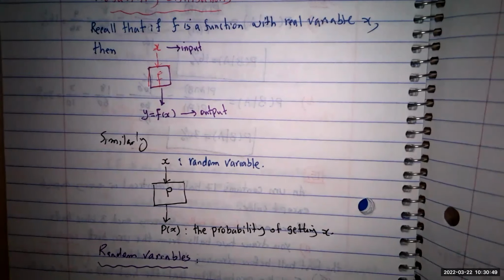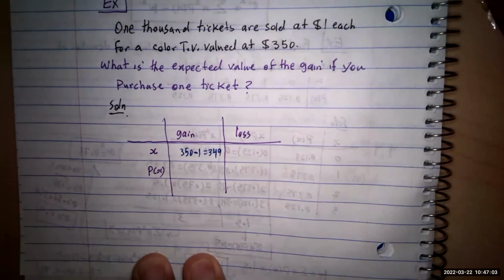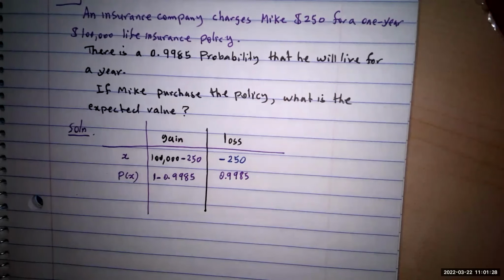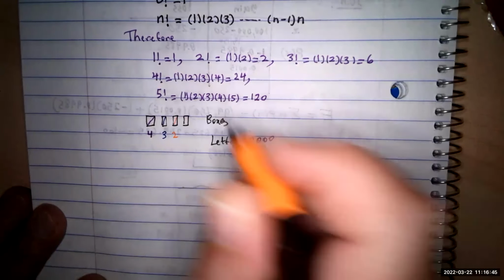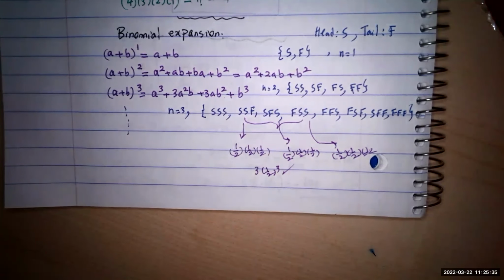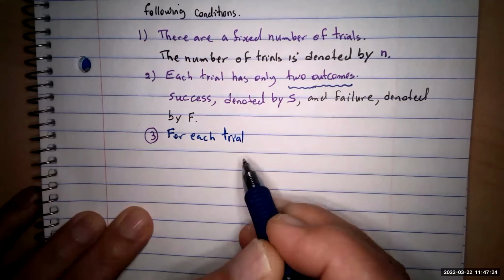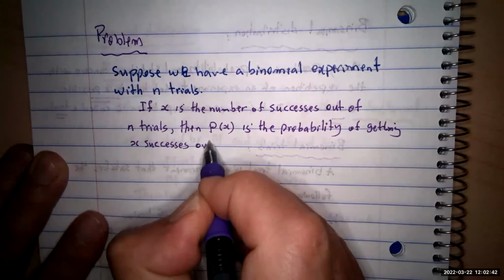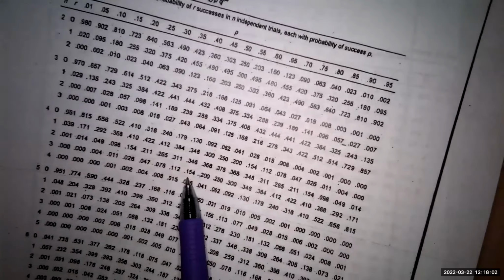Statistics (Binomial Probability Distribution) Part 12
Expected value for a discrete probability distribution, and Binomial distribution@hzz1076